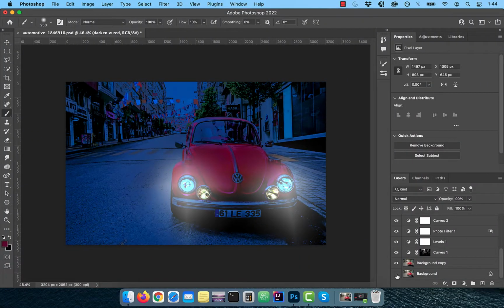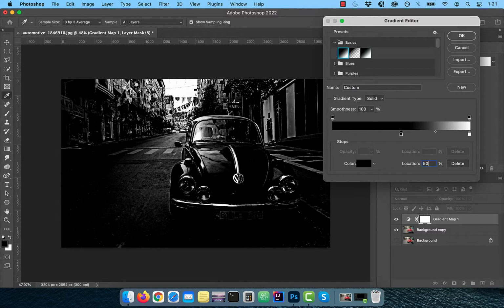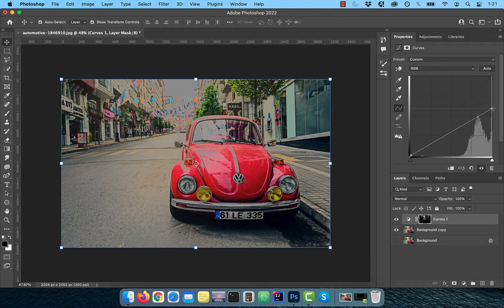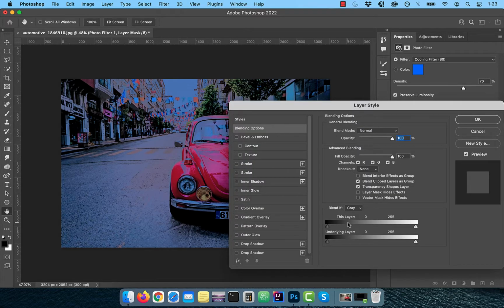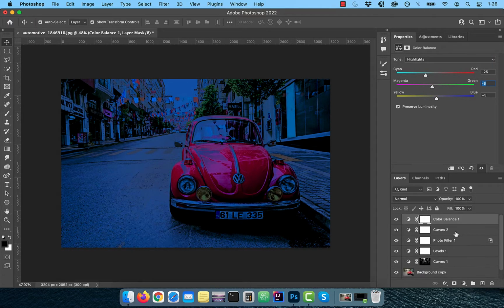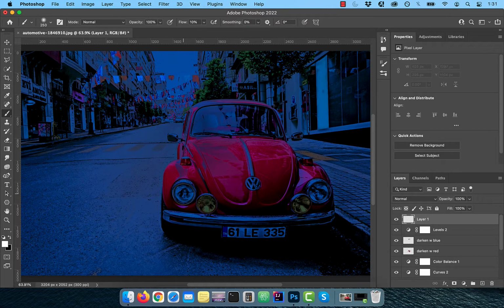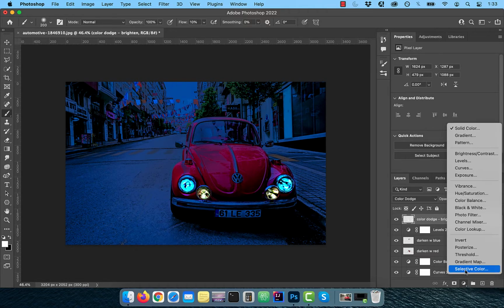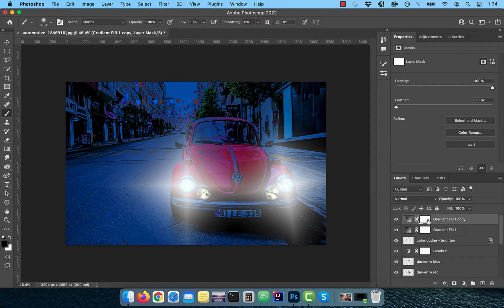How To: Turn Day Into Night In Photoshop (4 Min)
In this tutorial, you'll learn how to turn day into night in Photoshop using Gradient Map Adjustment, Curves Adjustment, Levels, Gradient Tool, Brush Tool, Color Balance, Blending Options, Photo Filter, Color Dodge Blend Mode and Opacity Sliders.